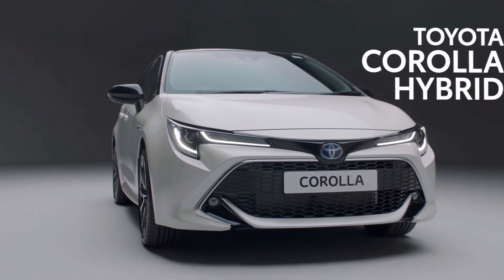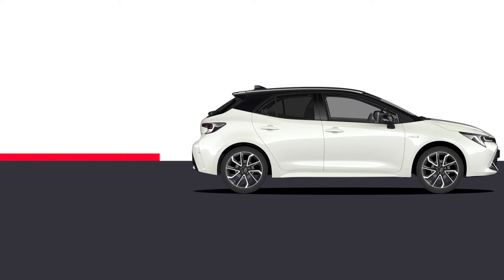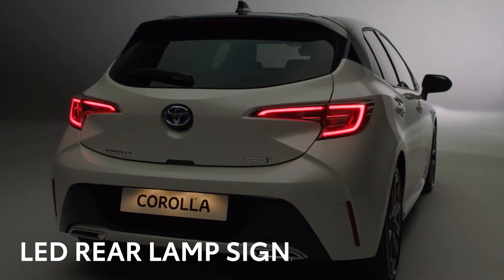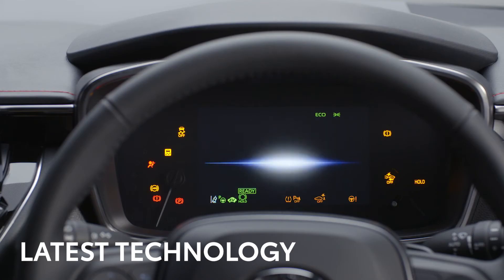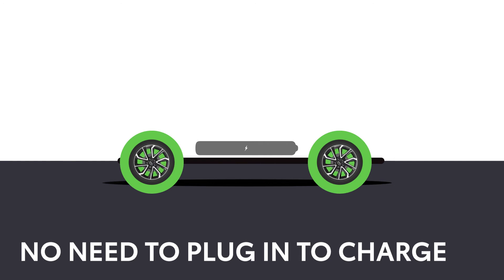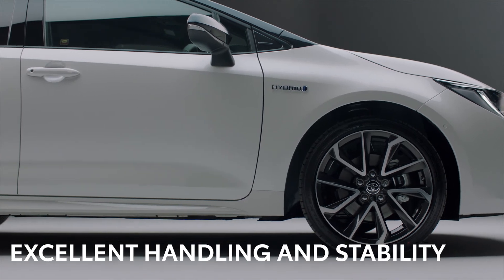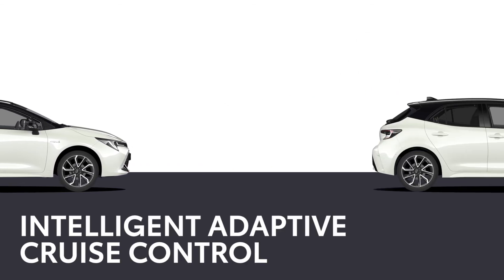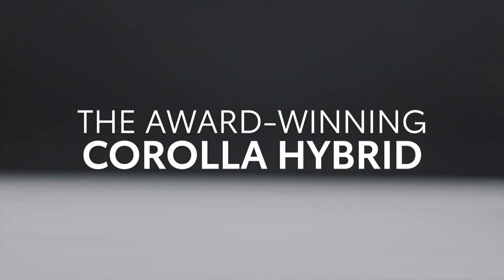Toyota Corolla Self-Charging Hybrid Hatchback 2021 at Stoneacre Toyota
THE AWARD WINNING COROLLA HATCHBACK HYBRID
The Corolla Hybrid and Corolla Hybrid Touring Sports have been named AutoCar’s Best Hybrid Car.

See how the award winning Corolla continues to drive excellence.